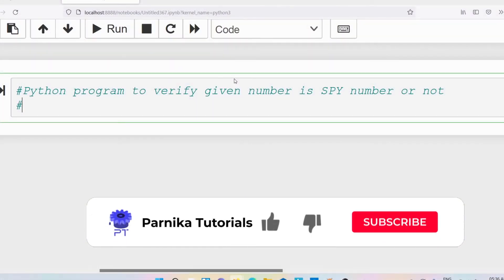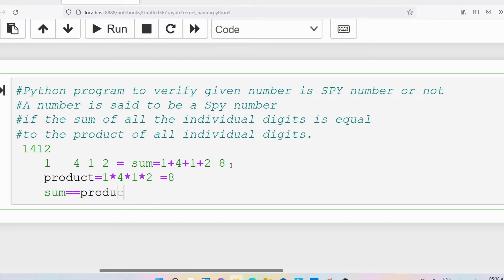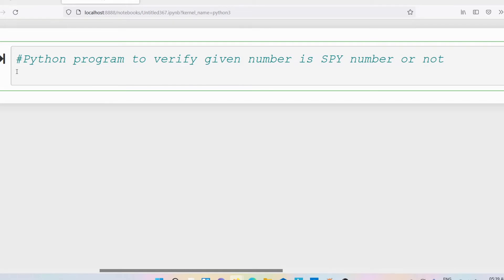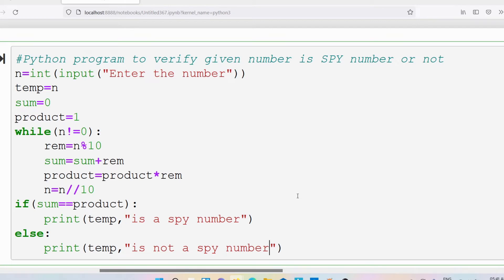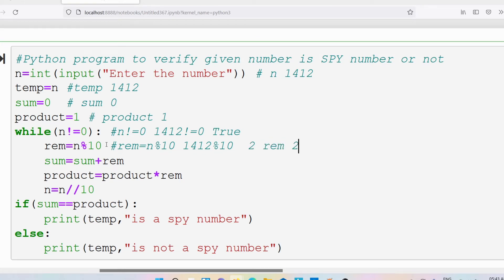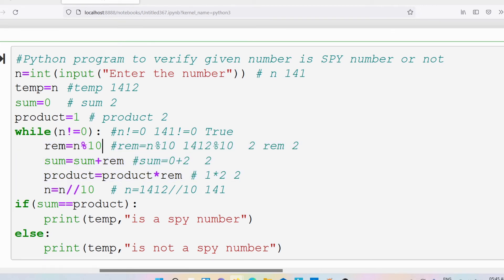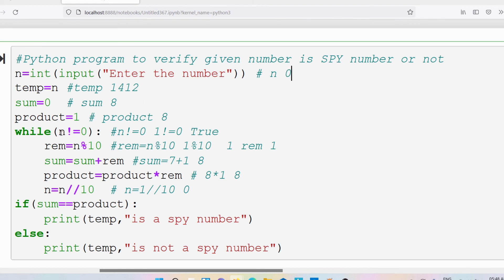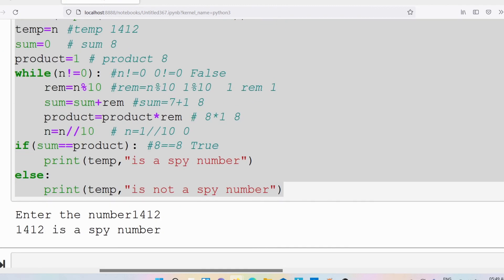L 54: Python Program to Verify a Given Number is SPY Number or Not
In this video, I have discussed about python program to verify given number is spy number or not

A number is said to be a Spy number if the sum of all the digits is equal to the product of all digits.
Examples :

Input : 1412
Explanation :
sum = (1 + 4 + 1 + 2) = 8
product = (1 * 4 * 1 * 2) = 8
since, sum == product == 8
Output : Spy Number

Input : 132
Explanation :
sum = (1 + 3 + 2) = 6
product = (1 * 3 * 2) = 6
since, sum == product == 6
Output : Spy Number